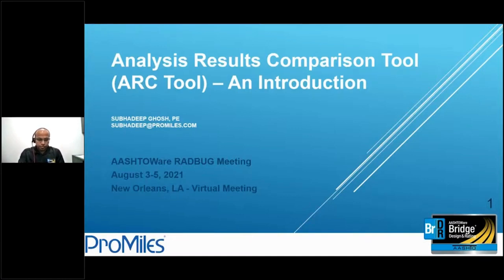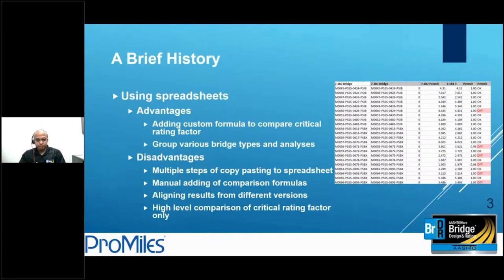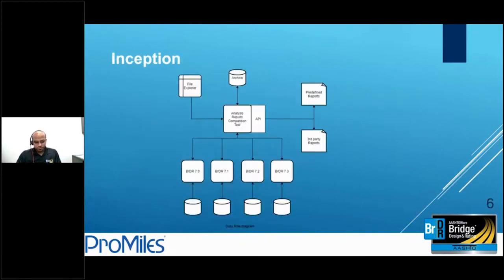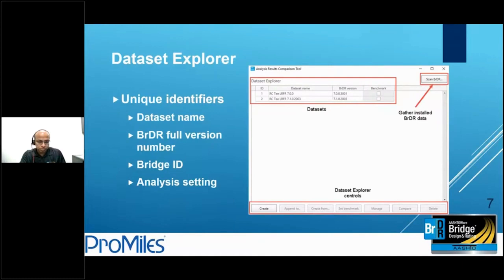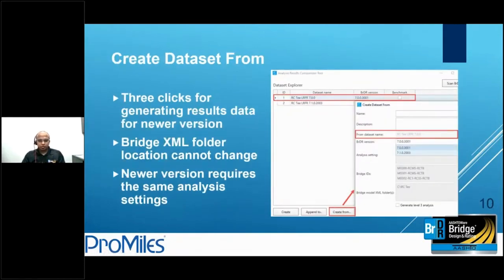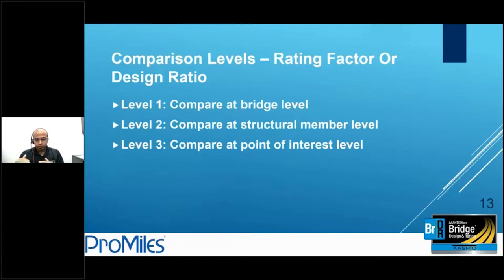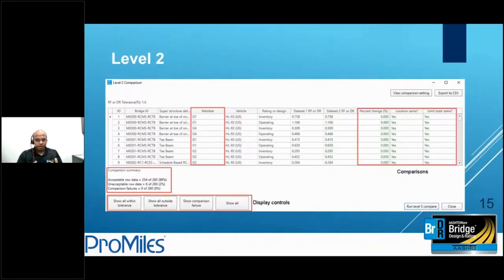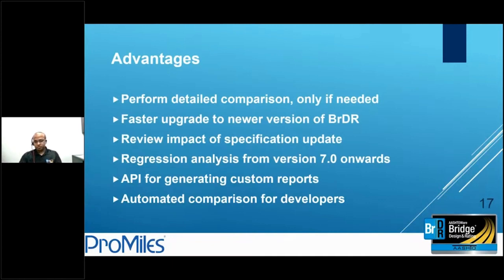Analysis Results Comparison Tool with Subhadeep Ghosh, P.E.